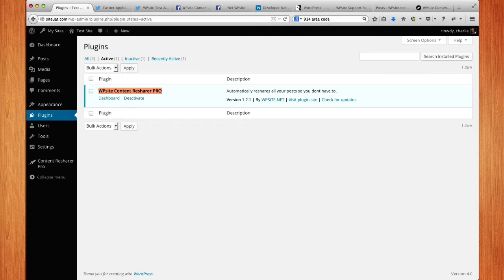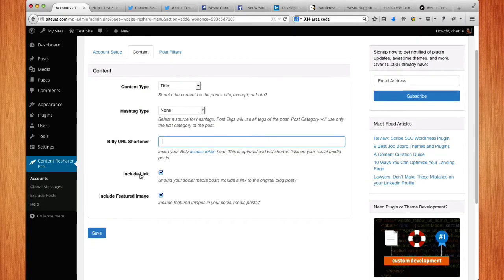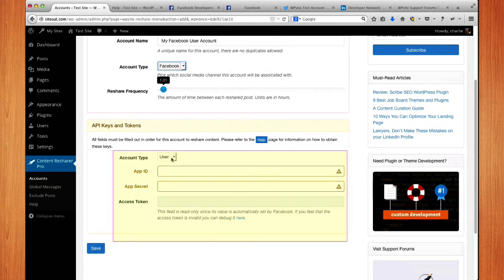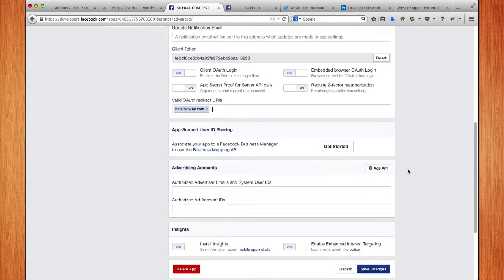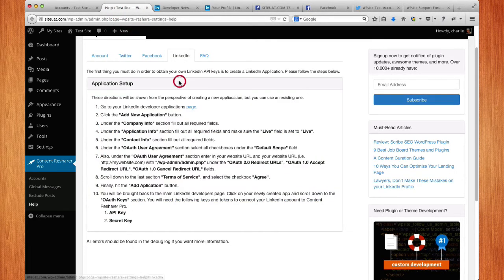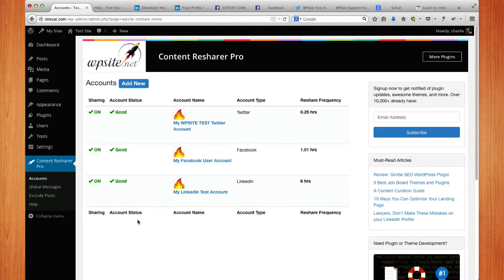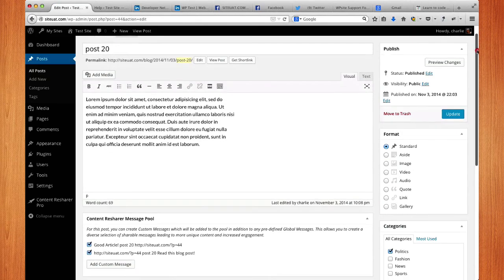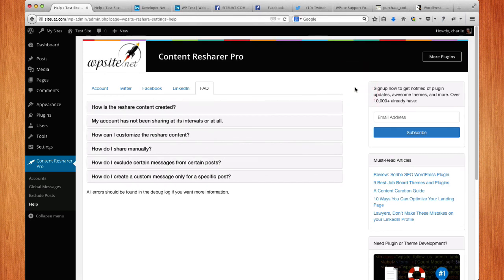WP Content Resharer Pro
WP Content Resharer Pro is a powerful marketing automation plugin that automatically shares your old and new content on a pre-defined interval to ensure you stay active on social media, increase your followers, and generate more inbound traffic.

Tweet Old Posts – Automatically tweet your content to Twitter.
Share on Facebook – Get more Likes and engagement by staying active on Facebook.
Post on LinkedIn – Drive traffic to your site from LinkedIn.